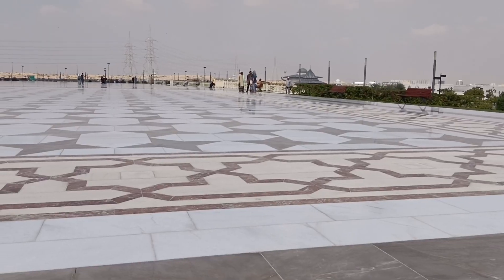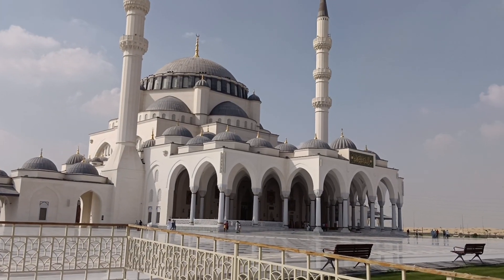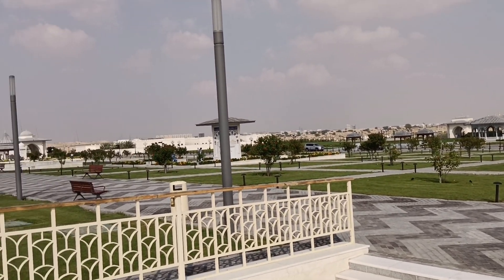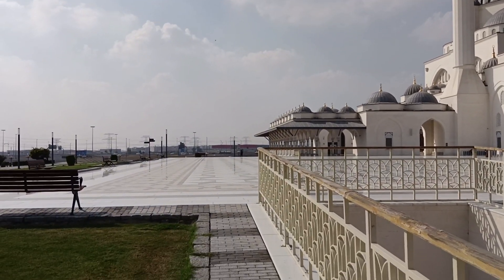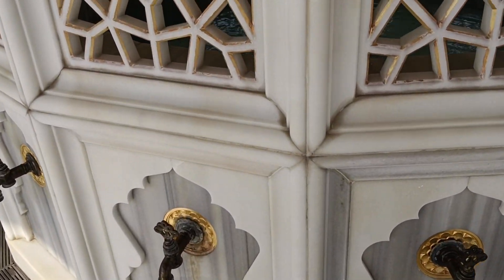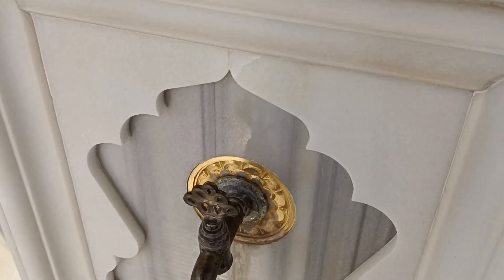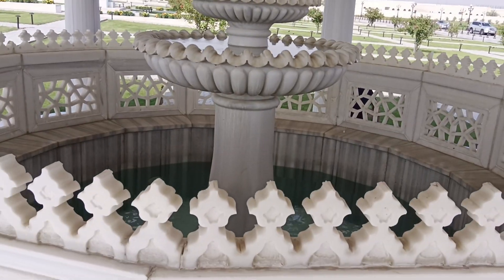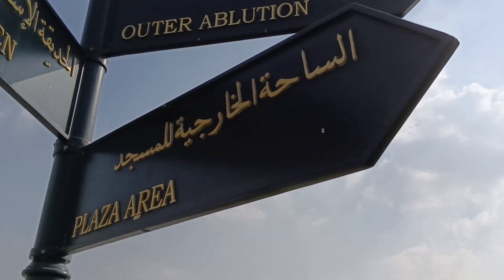VISIT TO SHARJAH MOSQUE - MASJID SHARJAH. One of great mosques in UAE 🕌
Masjid Sharjah salah satu tempat yang bisa dikunjungi saat ke Dubai. Sharjah sebagai salah satu emirat selain Dubai, juga memiliki banyak tempat yang menarik.

Sharjah Mosque is one place, you can visit while you are in Dubai. Sharjah is the other Emirates, not too far from Dubai. Sharjah as one of Emirates, instead of Dubai may offer many interesting places as well.